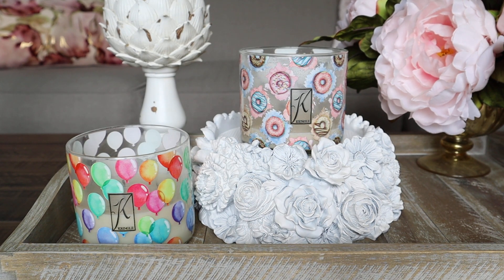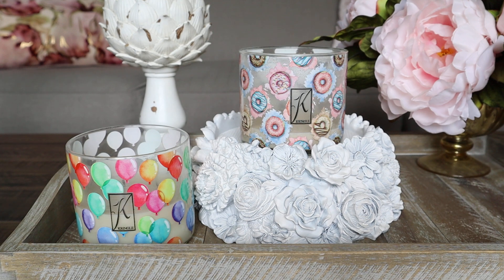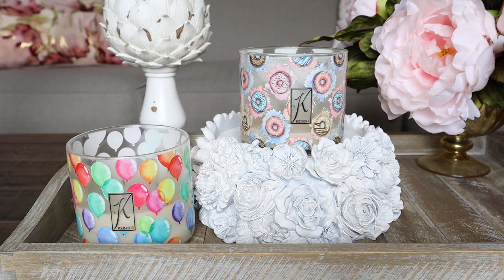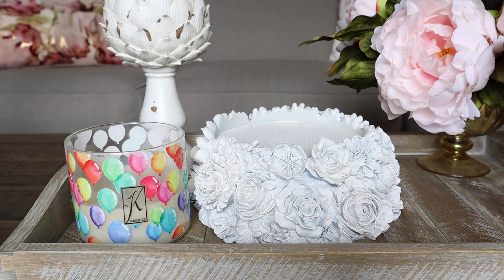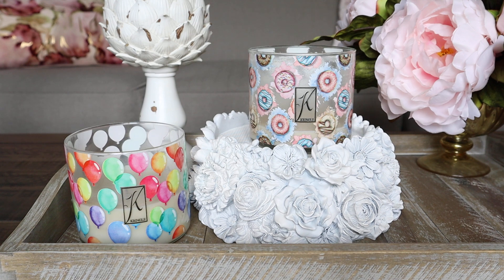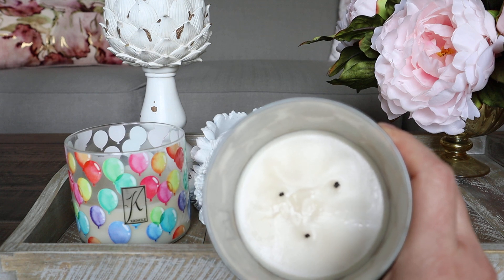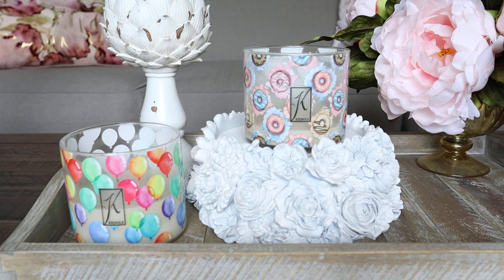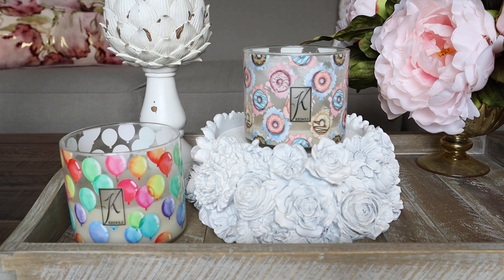Candle Review: Kringle Donut Worry & Happy Birthday (3 Wick Designer Limited Edition Candles)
Hey friends! Let's review some candles today! Let's re-review Kringle Happy Birthday or Kringle Vanilla Cone and Kringle Donut Worry. Both are repackages. Did you get these two? What are your thoughts?

Thank you as always for watching and take care!I will ALWAYS mention in the video if a product is provided to me for review. I also make sure that the company I am working with knows that I only share my honest review of their products. If I love it, I will share that. If I hate it, I will share that as well. I will also always tell you why I love or hate a product. Also, I utilize Magiclinks and Narrativ to link my products for you guys. I always appreciate you using my links to shop!

Thank you as always for watching and take care!I will also always tell you why I love or hate a product. Also, I utilize Magiclinks and Narrativ to link my products for you guys. I always appreciate you using my links to shop!